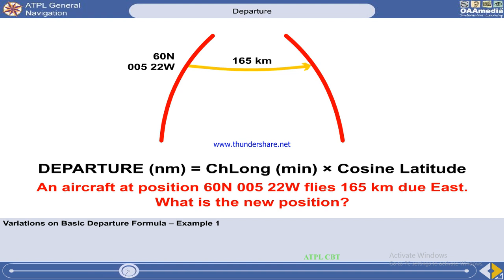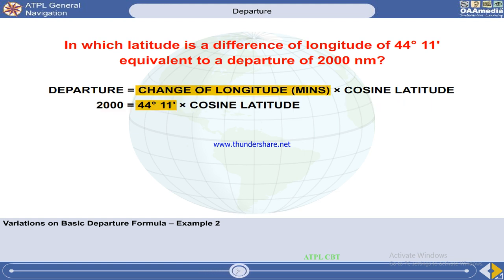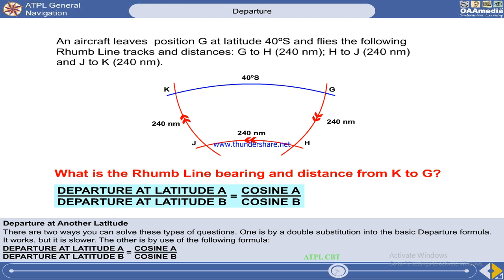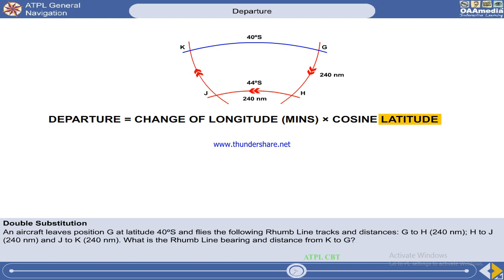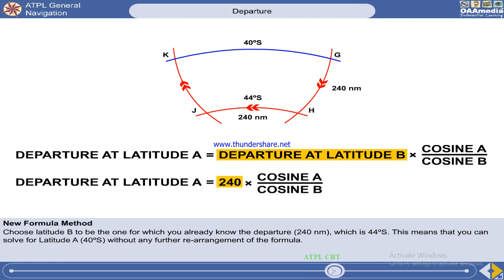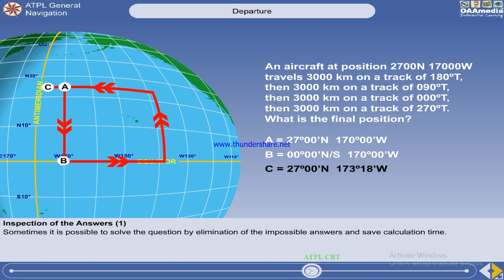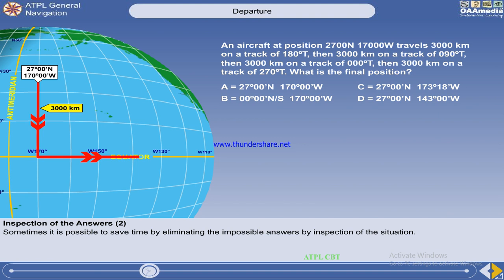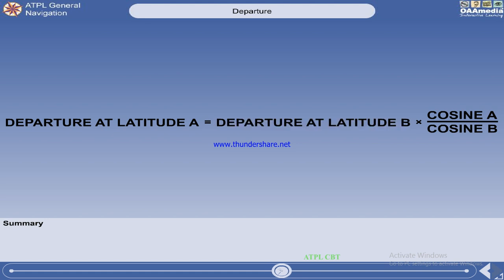CPL ATPL CBT | GEN NAVIGATION | DEPARTURE WITH VARIOUS METHODS AND EXAMPLES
Explanation about Departures formula and practical exams.